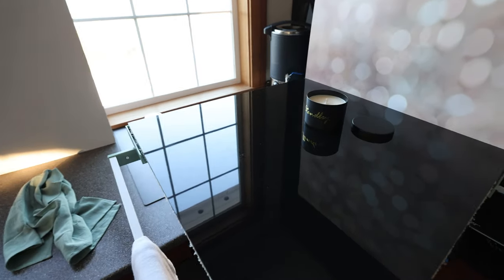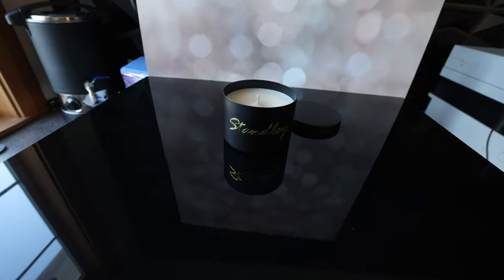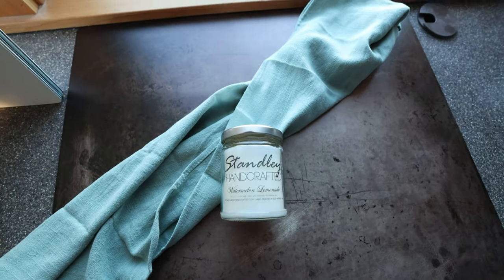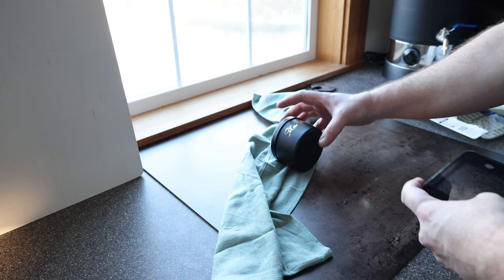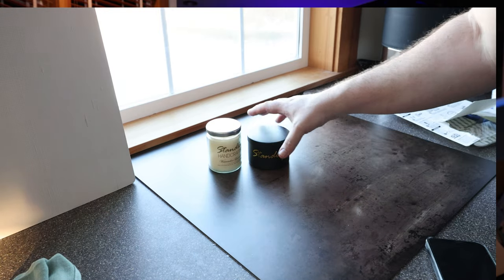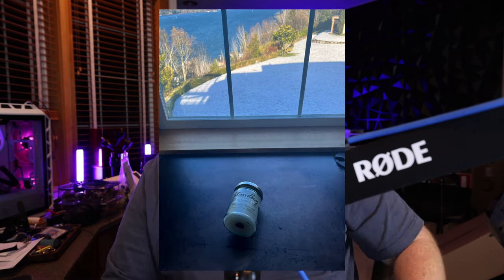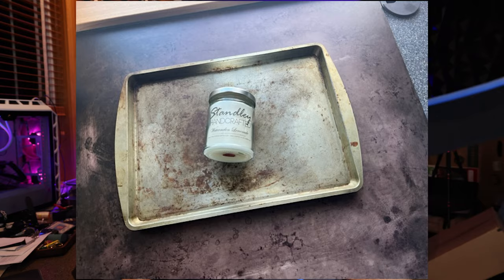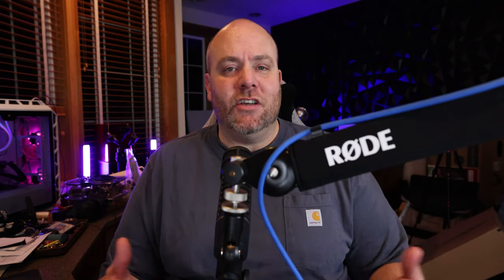Take better product photos with your phone and natural light